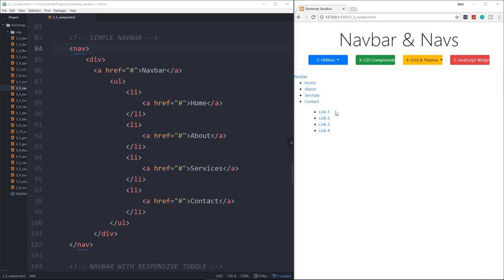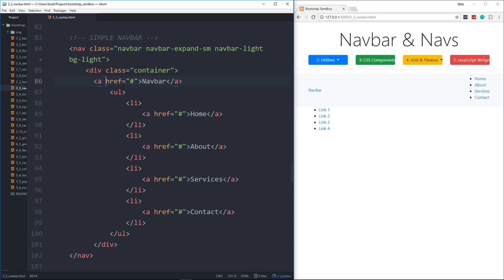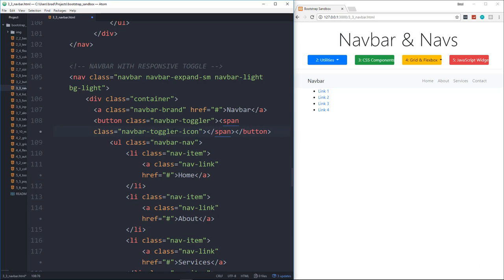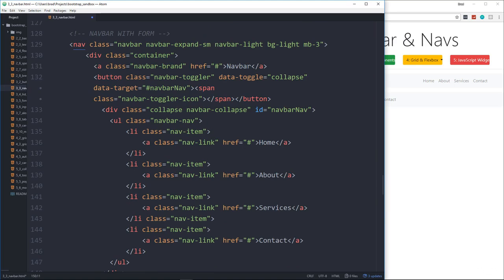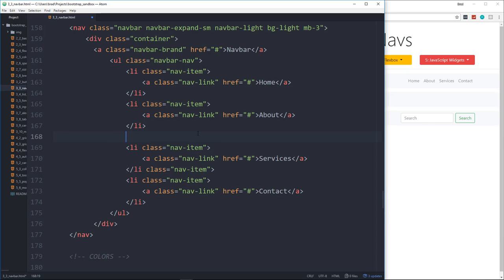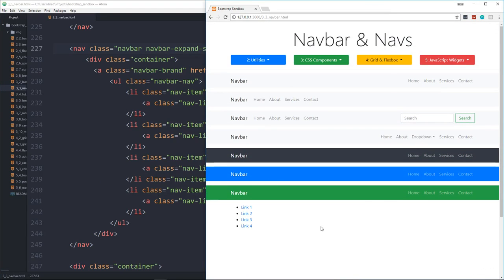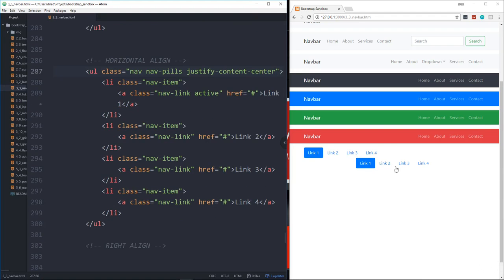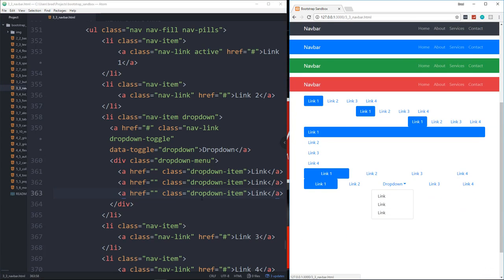016 Navbar & Navs